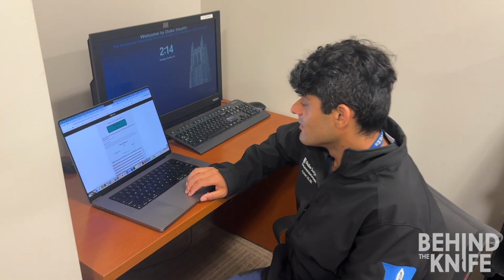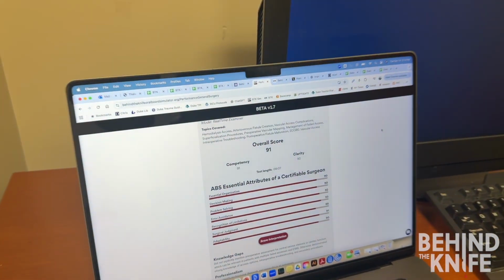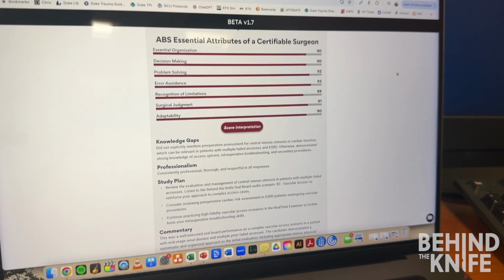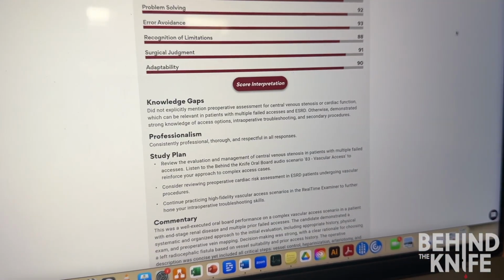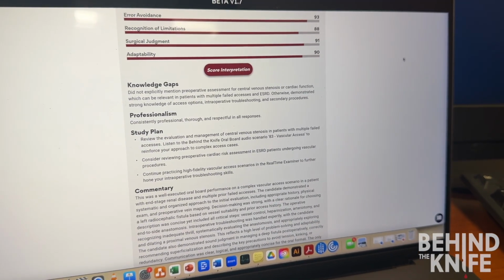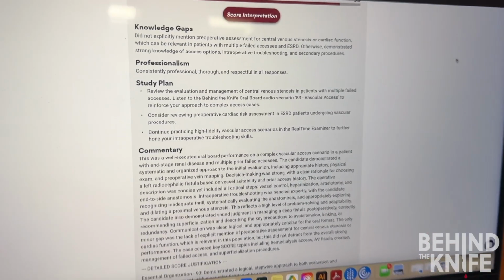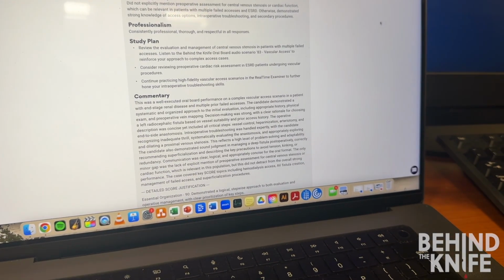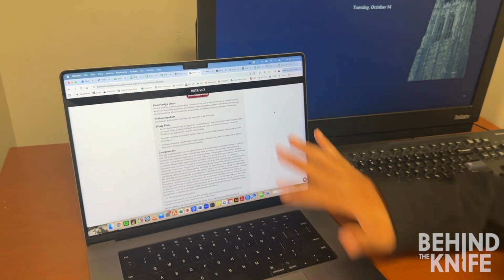Behind the Knife Oral Board Simulator Example Scenario - Surgery Oral Board Review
Behind the Knife Oral Board Simulator:
Unlimited unique oral board scenarios
Available 24/7
Diverse examiners
Natural conversation
Detailed, actionable feedback based on SCORE curriculum and the American College of Surgeon's grading scheme
Try it for FREE for a LIMITED TIME!

Polling of our latest version shows 100% of users recommend the simulator for board prep.  Beta v1.9 is now available, with plans for major upgrades in the near future.

Our General Surgery Oral Board Review material also includes:

123 audio scenarios
10 interactive video scenarios
97 operative descriptions
Our Oral Board Simulator, with unlimited unique scenarios available 24/7

Audio:  Each scenario includes two parts. Part A is a perfectly executed general surgery board scenario that mimics the real thing. Scenarios are 5 to 7 minutes long and include a variety of tactics and styles. If you are able to achieve this level of performance in your preparation you are sure to pass the oral exam with flying colors. Part B introduces high-yield commentary to each scenario. This commentary includes tips and tricks to help you dominate the most challenging scenarios in addition to practical, easy-to-understand teaching that covers the most confusing topics we face as general surgeons. We are confident you will find this unique, dual format approach a highly effective way to prepare for the general surgery oral board exam.  Please check out the preview episodes below that include Parts A and B, with and without commentary.

Interactive Video: Interact with our 10 challenging video scenarios.  In Part A, you can watch, pause, then answer aloud before listening to an ideal response.  Part B introduces high-yield commentary to each scenario. This commentary includes tips and tricks to help you dominate the most challenging scenarios in addition to practical, easy-to-understand teaching that covers the most confusing topics we face as general surgeons.

Operative Descriptions: Crisp, concise operative descriptions that cover all SCORE common topics and and most SCORE uncommon topics.

to access other high-yield surgical education podcasts, videos and more.